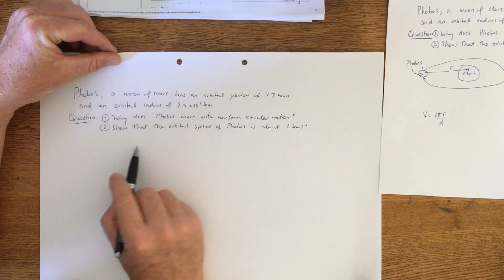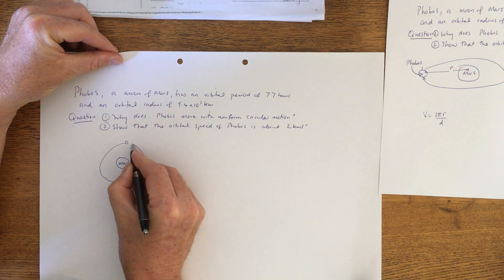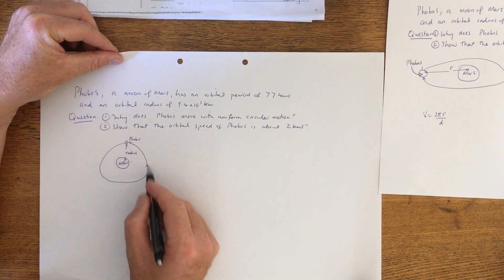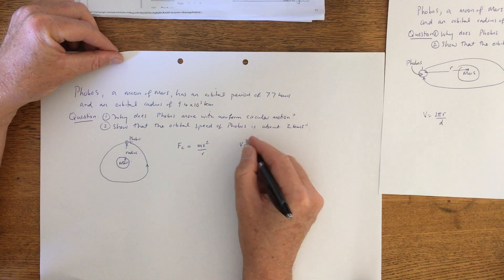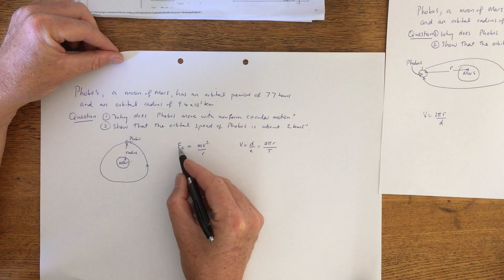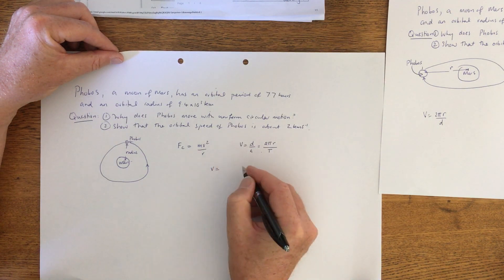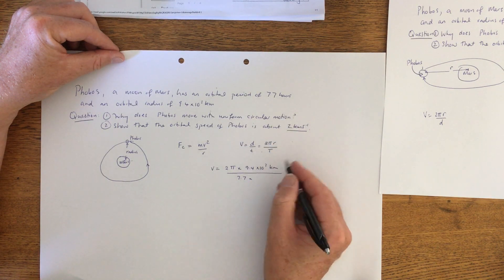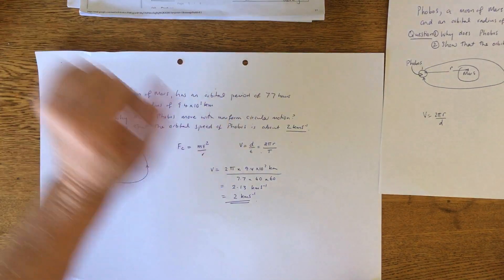Calculating orbital speed of Phobos, a moon of Mars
Calculating the orbital speed of the moon Phobos around the planet Mars, and explaining why there is uniform circular motion.